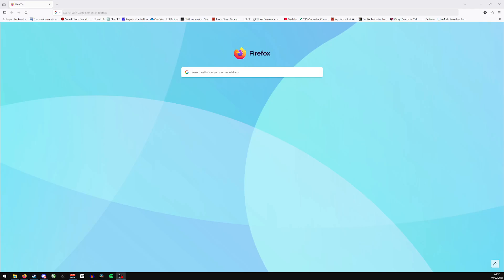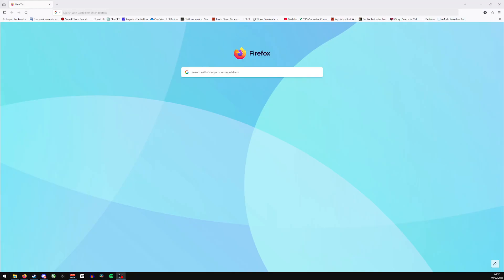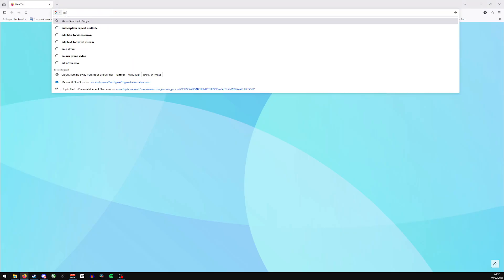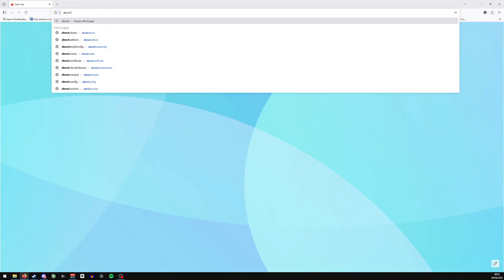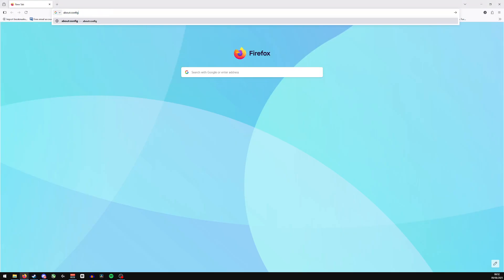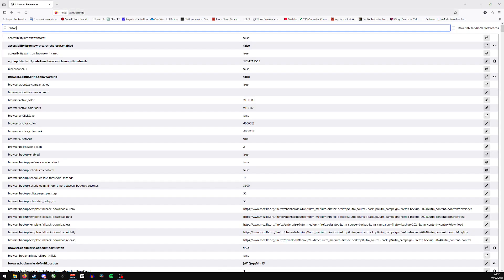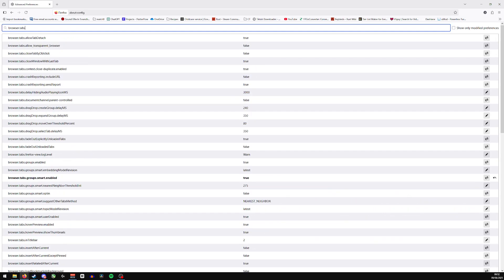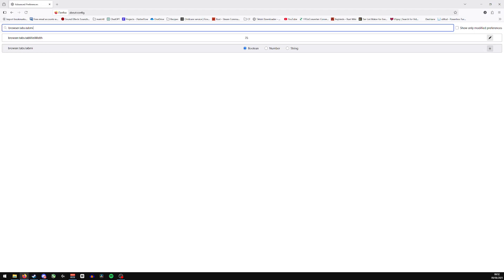How To Disable Tab Scrolling In Firefox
Quick Tutorial On How To